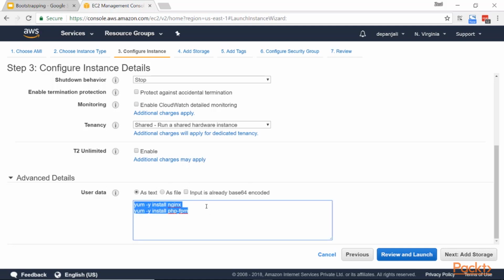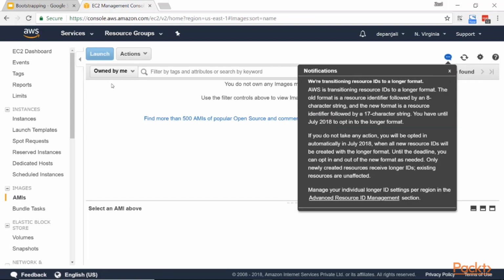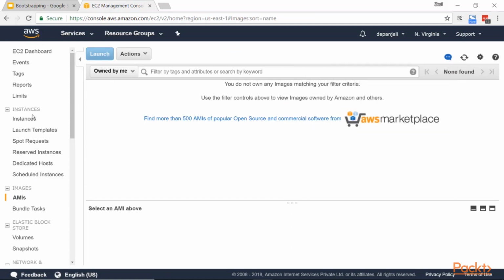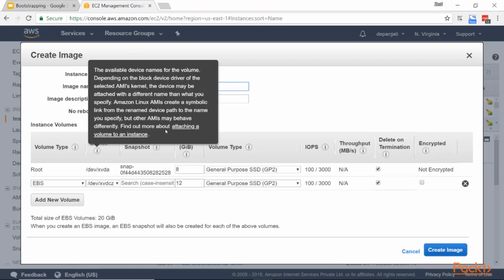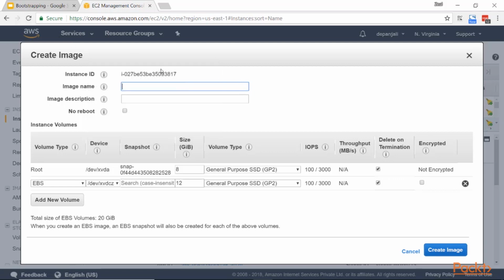06 Bootstrapping and Building Images